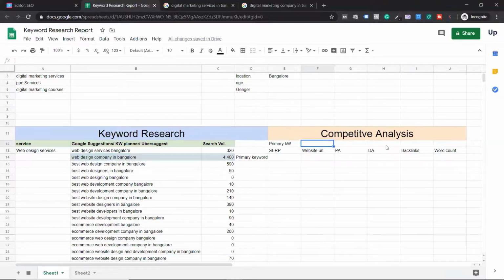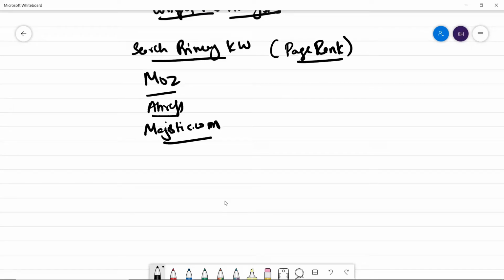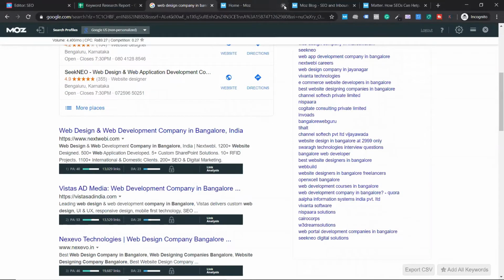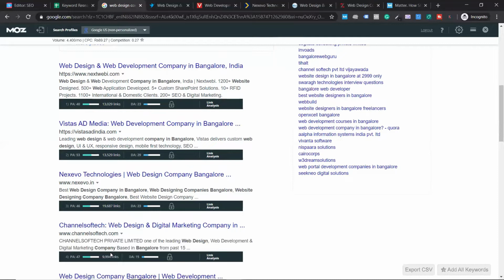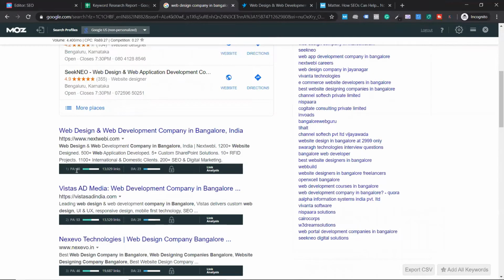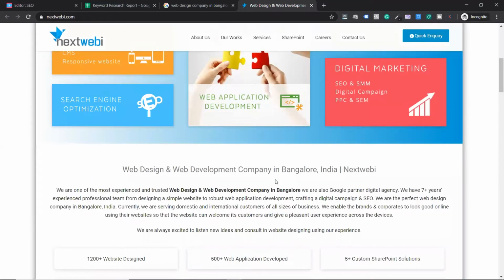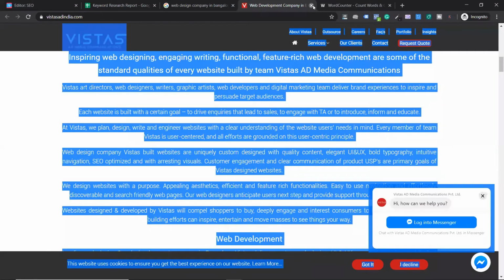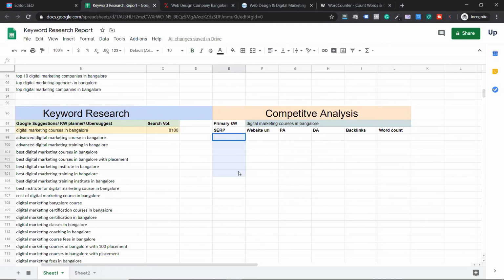How to do Competitive Analysis for SEO | Digital Monk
This video covers step by step guide on doing competitive analysis for your Keyword list.  In the video, we cover how to choose a keyword for analysis. What are Moz metrics? what should be the word count for an article or page to rank.